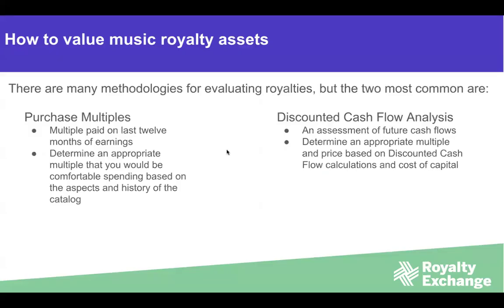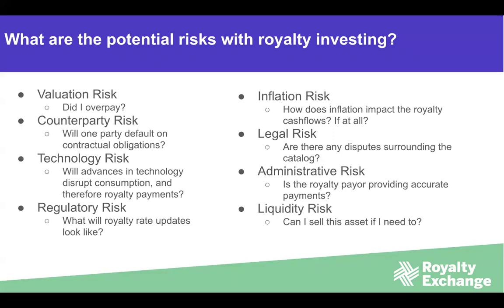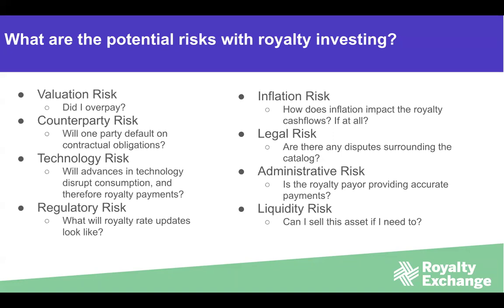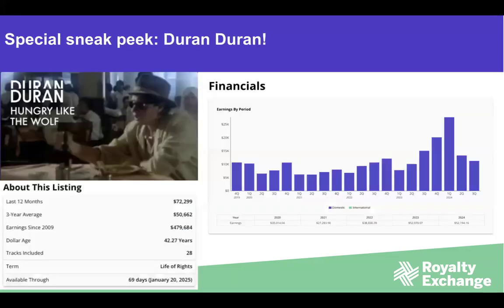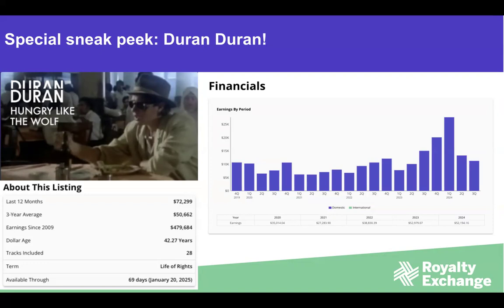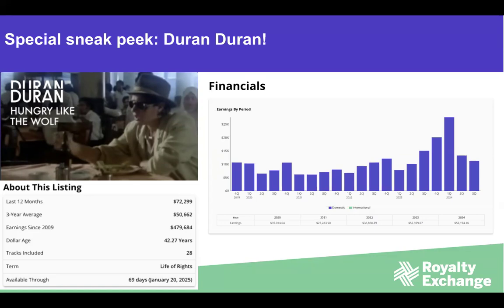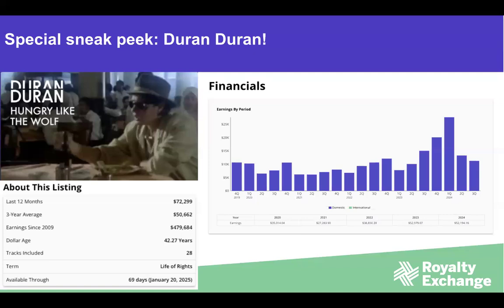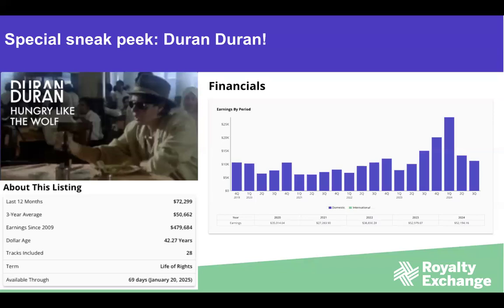Royalty Exchange Investor Office Hours 11/12/24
For our November Office Hours, we review a few royalty evaluation methodologies, and risks to consider when investing in royalties- both of which are extensively covered in the Ultimate Guide to Buying Royalties. We also checked in on status of the MLC payments to see the impact and status of catchup payments and payments to come.